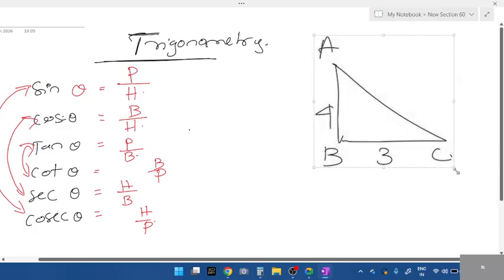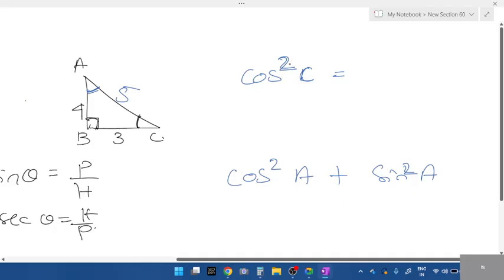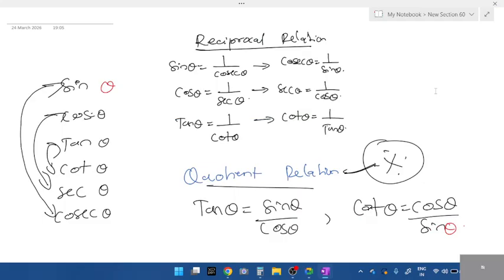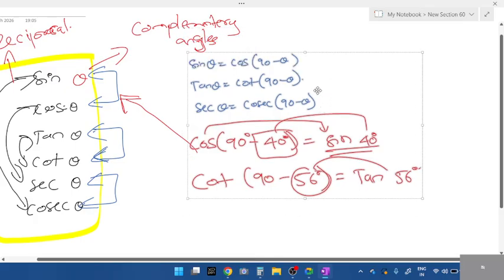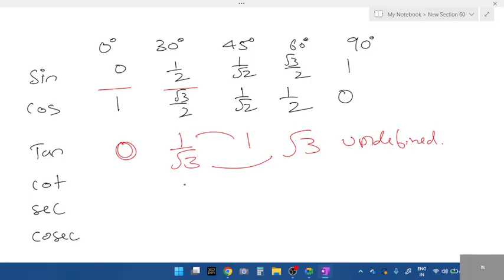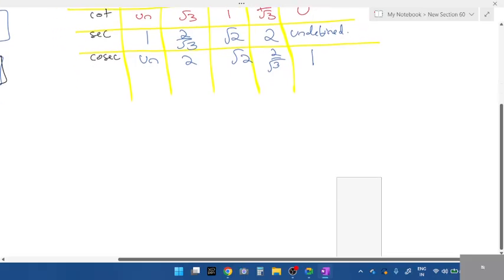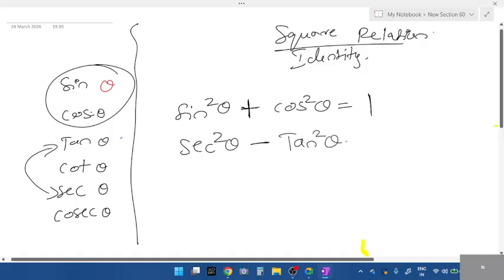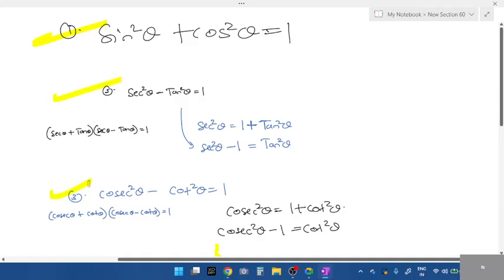Trigonometry Part 2, ICSE 10th Boards